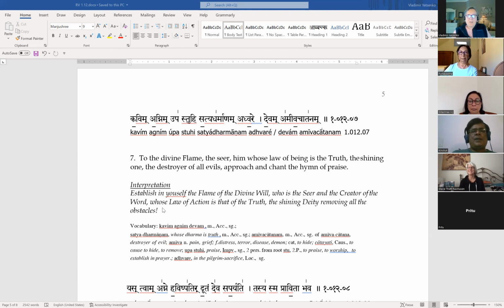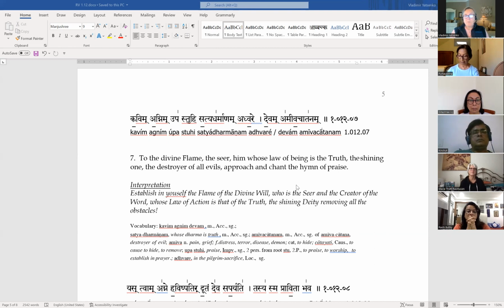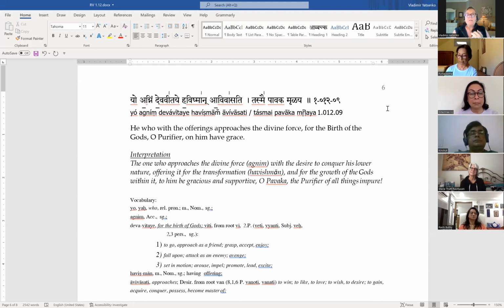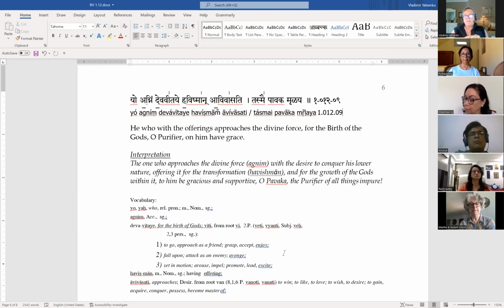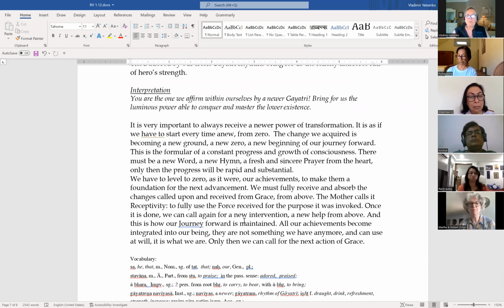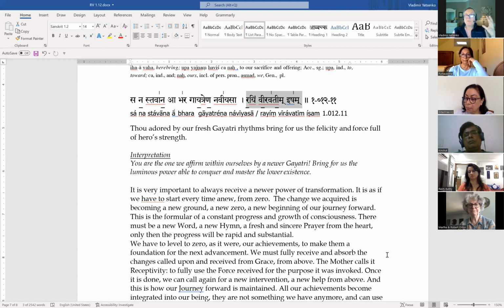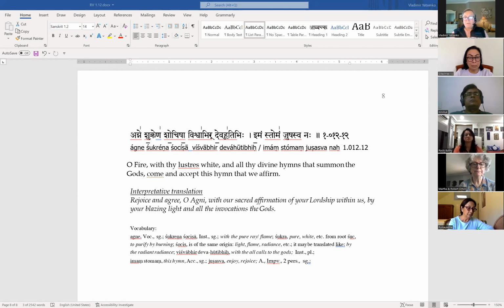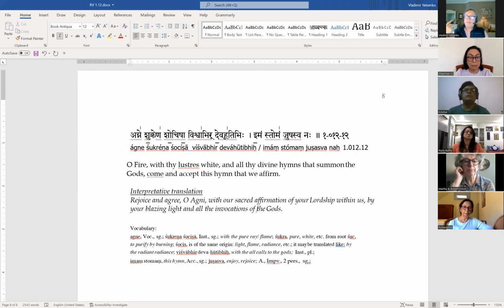Hymn Agni, Rig Veda 1.12.9-12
HMF 06